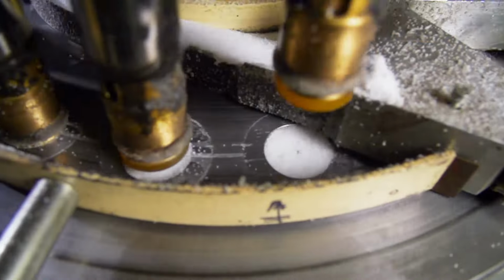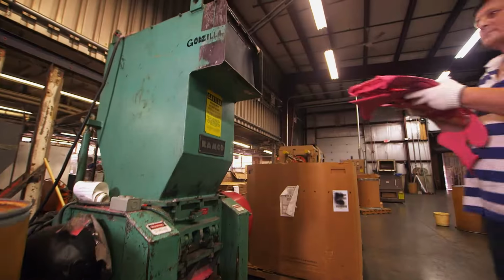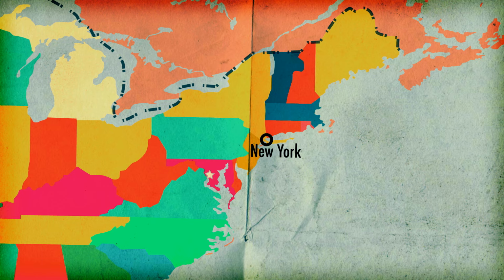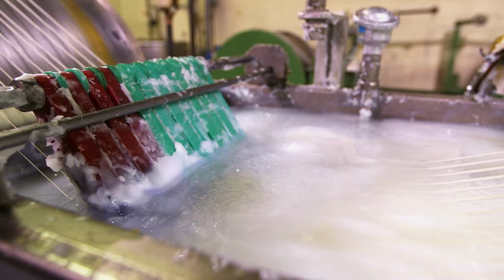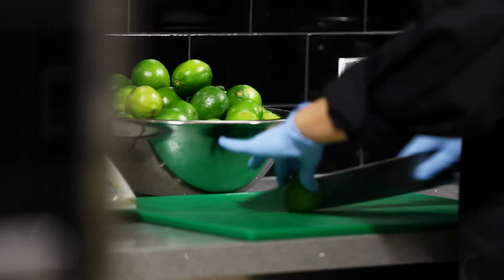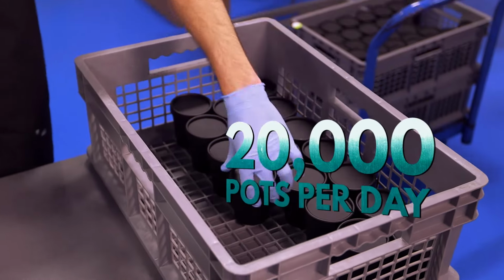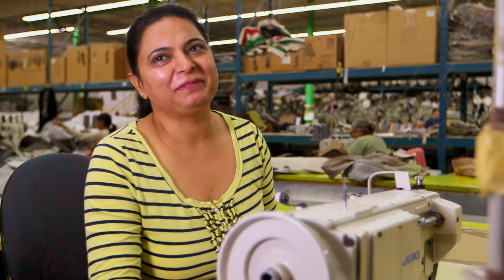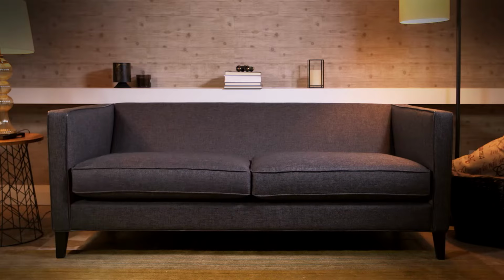Inside the Flamingo Factory | Home Factory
Explore the fascinating world of plastic flamingos and lawn ornaments as we tour a flamingo factory. Discover the artistry of tealight production and learn how everyday items are crafted with precision and creativity. Dive in now!

Home Factory S1 E1

00:00 - Introduction to Home Factory
00:36 - The Rise of Lawn Ornaments
01:29 - Inside the Flamingo Factory
02:44 - Painting and Detailing Flamingos
05:36 - The Art of Tealight Production
07:14 - Crafting Tealight Candles
10:38 - Eco-Friendly Salt Scrub Making
14:52 - Innovative Ingredients in Cosmetics
16:31 - Sofa Construction Techniques
20:03 - Final Touches on Furniture

🔬 Discover the wonders of science on Curious?: Science and Engineering! Click the links to explore recent uploads featuring groundbreaking discoveries and innovative solutions.✈️

Discover the magic behind everyday items on Home Factory! This show takes you inside North American factories to see how raw materials become essential household products. Each episode unveils the materials, technology, and stories of the people who make it all happen.

🏭 Uncover the secrets of Home Factory! Click the links below to explore fascinating production processes, expert insights, and incredible transformations of everyday products.

Discover the best of Home Factory! Click the links below to dive into playlists featuring fascinating production processes, expert insights, and incredible transformations of everyday products.

Welcome to the official Curious?: Science and Engineering YouTube Channel. Be inspired to dive into the world of science and engineering! From wacky experiments to life-changing moments, explore how projects shape countries and how remarkable creations stand out globally. Feeling curious? We’ve got just the channel for you.

🔬 Love science and engineering? Science and Engineering for exciting experiments, life-changing moments, and captivating discoveries! 🚀🔍✨

Are you fascinated by science and engineering? Then you'll love Mayday Air Disaster! Dive into gripping air crash investigations and expert analyses that unravel the mysteries of aviation disasters.